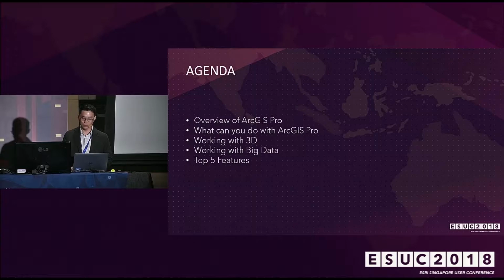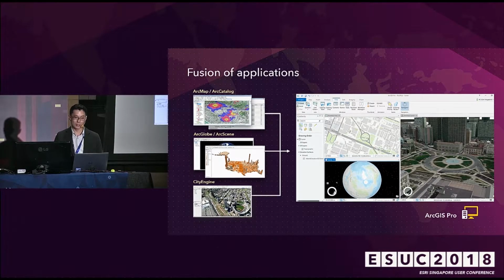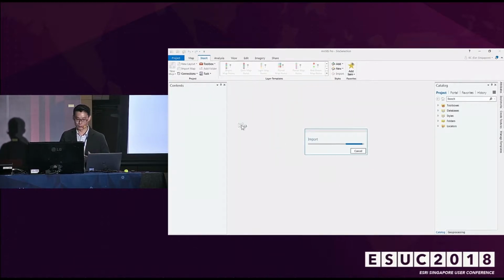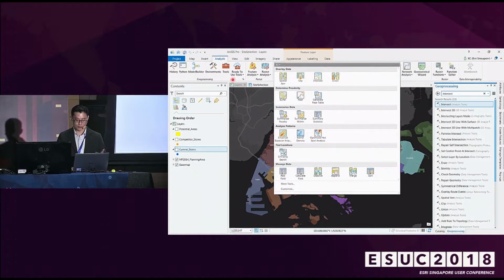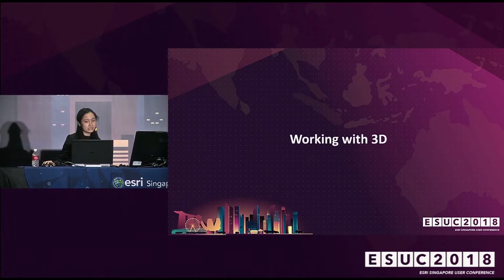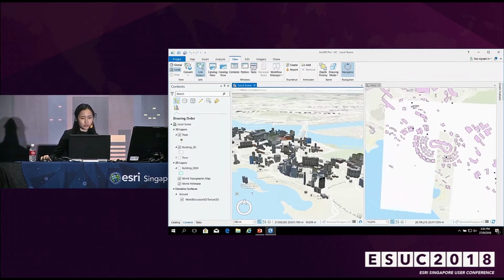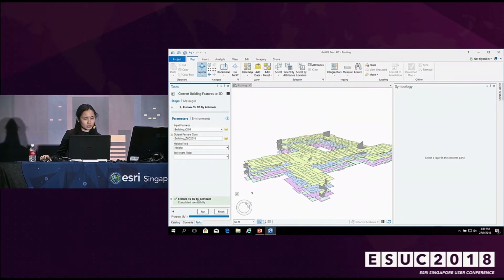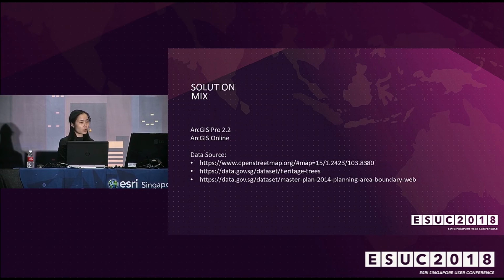ArcGIS Pro: Future mapping now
Explore the latest features in ArcGIS Pro 2.1, the foundation tool for desktop users, delivering a greater ability to manage, create and share data, organisation-wide.